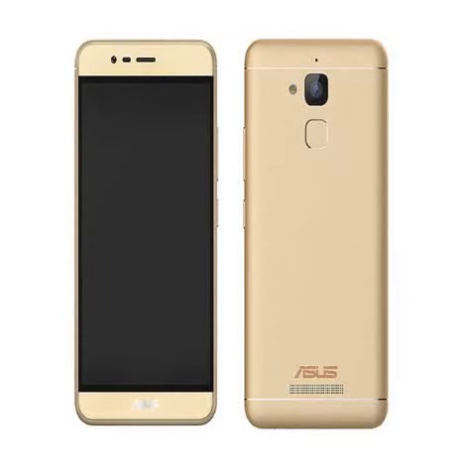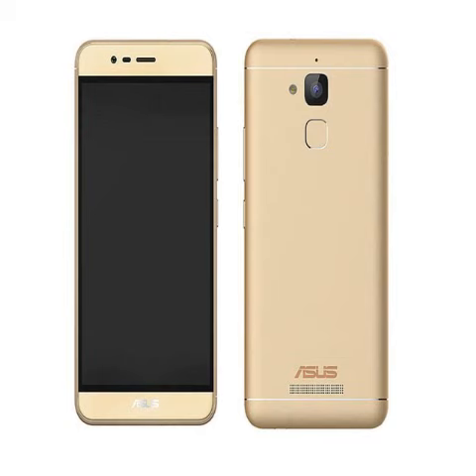AKB Asus ZenFone Pegasus 3 With 5. 2 Inch Display, VoLTE Support Launched